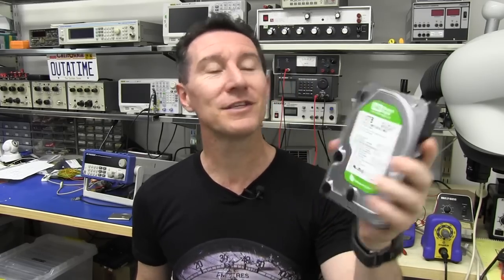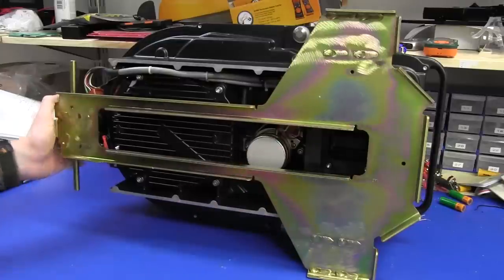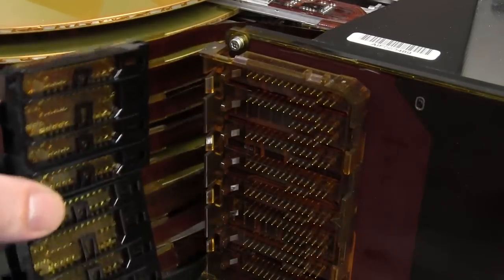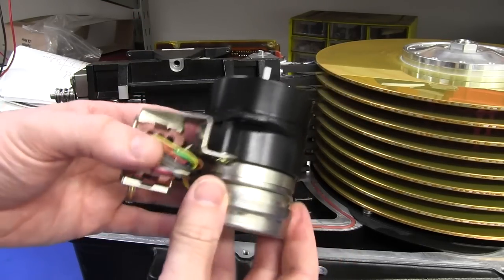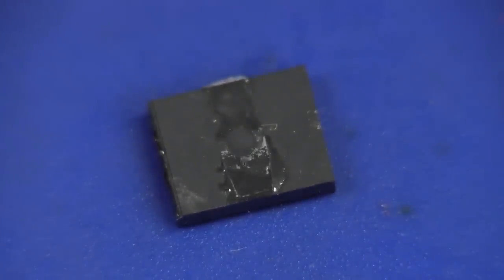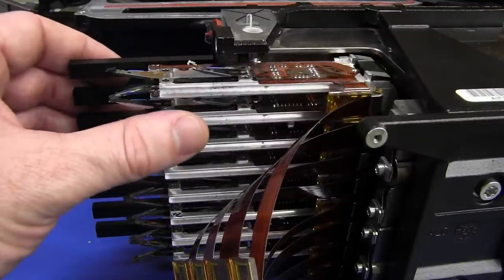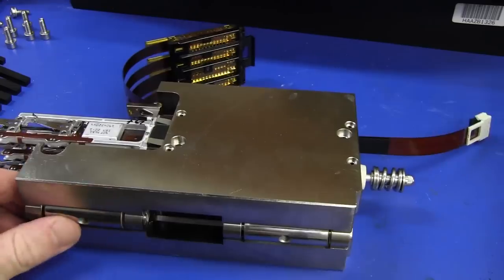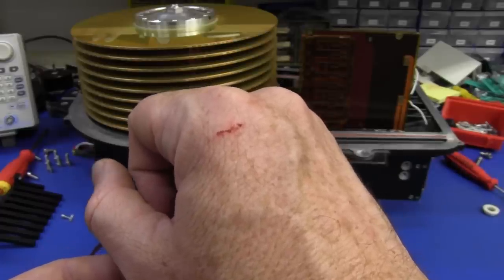EEVblog #395 - World's Most Expensive Hard Drive Teardown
What's inside a $250,000 1980's vintage IBM server hard drive used in banks?
1989 vintage Model 3390 mod2 1.89GB or 3.78GB